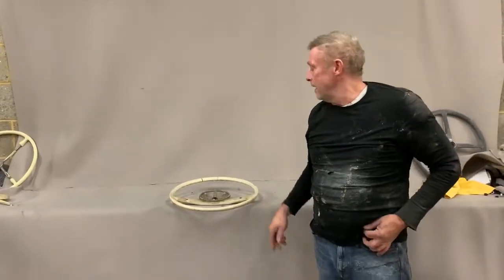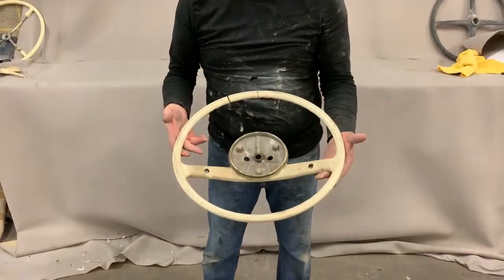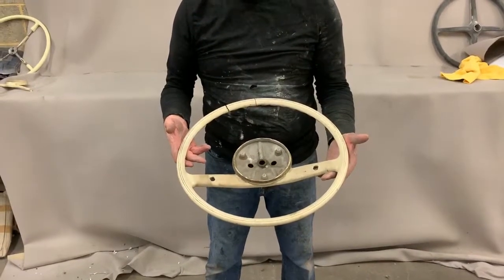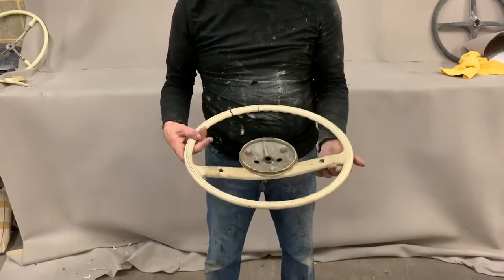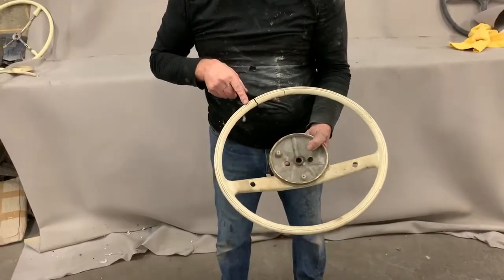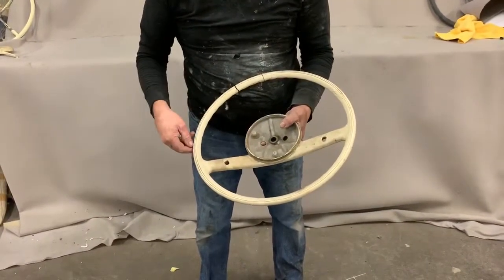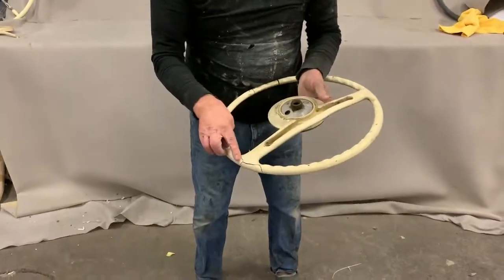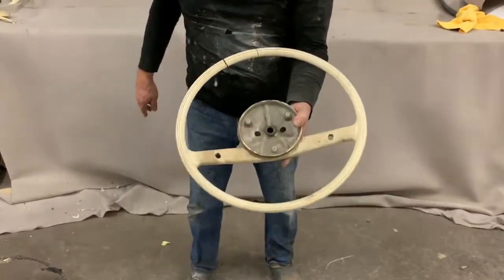Mercedes-Benz Circa Early-1960s Steering Wheel Pre-Restoration